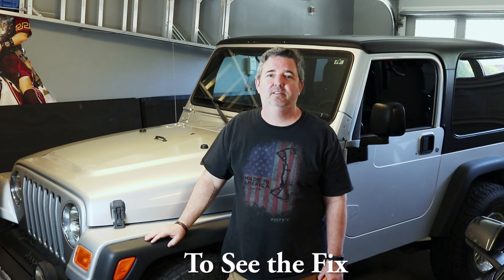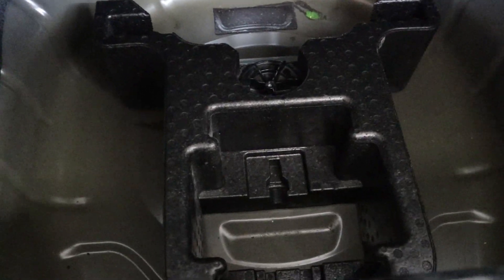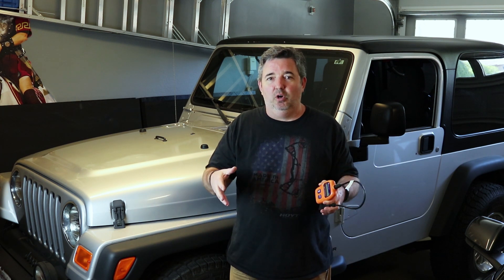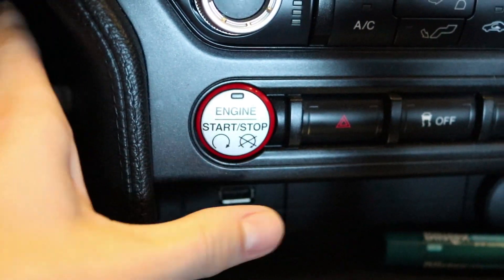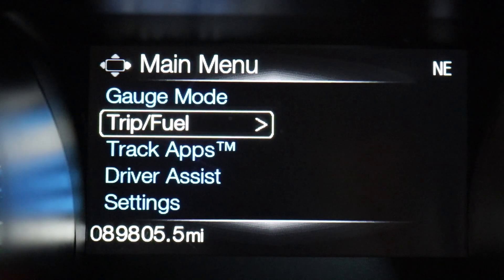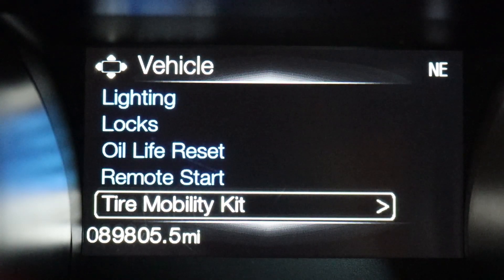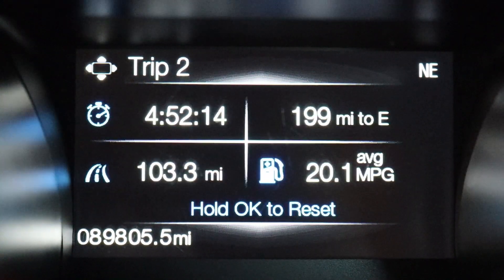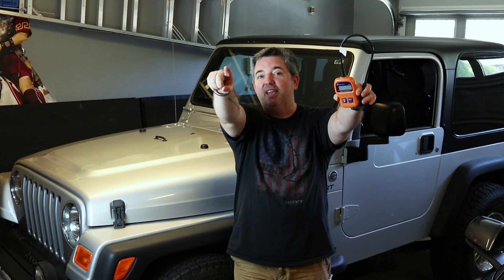How to Clear the Mustang Service Tire Mobility Kit Warning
I honestly had no idea what this warning was until I looked into it further.  This is Ford's attempt to make us feel better about not having a spare tire in the Mustang.  The nice thing is I did not need a code reader to clear this error.

Want to get a discount on DinoWax products?  Use my link below to save 15% on purchases of $50 or more